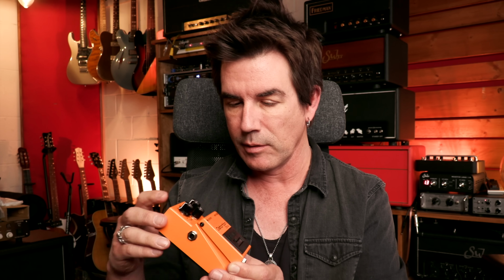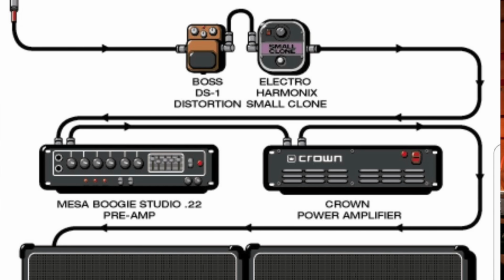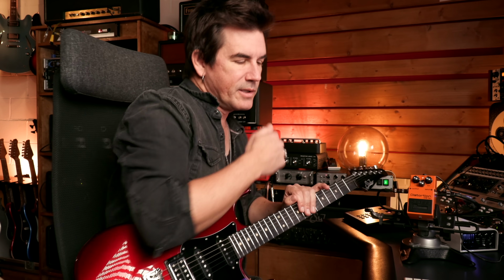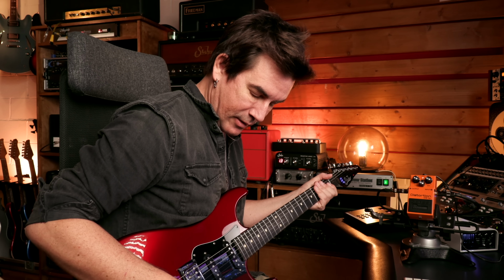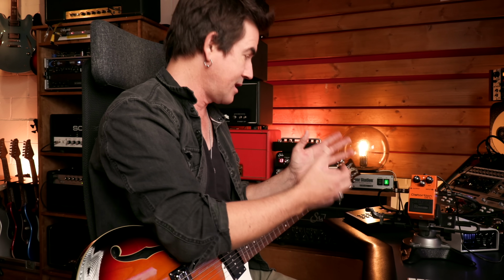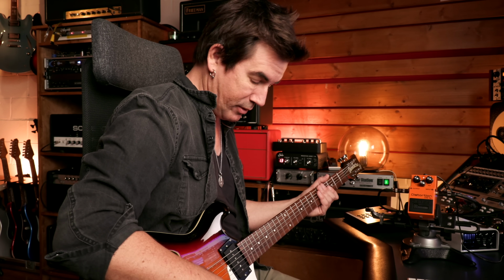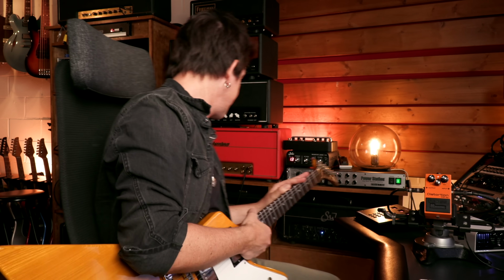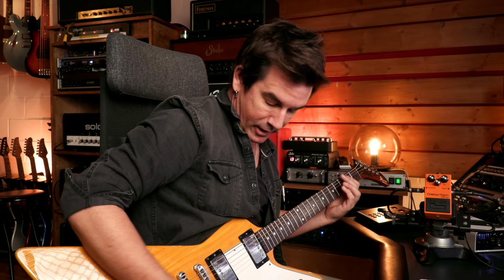BOSS DS1W WAZA DISTORTION PEDAL... I GET IT NOW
The Boss DS1W, the Waza version of it's best-selling DS1 Distortion box! For info

GREAT guitar cables use discount code THORN25 for a deal, and you will have rocking pure tone!